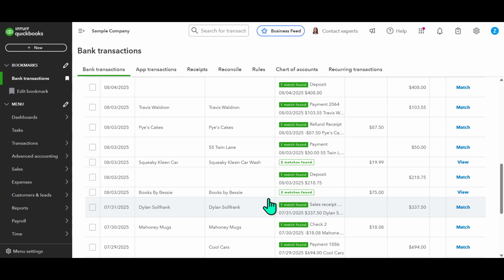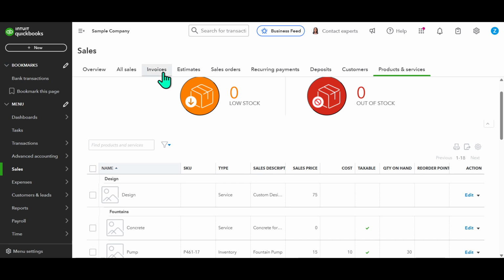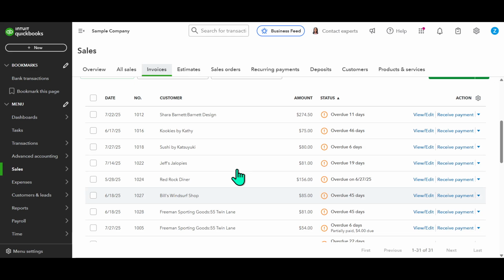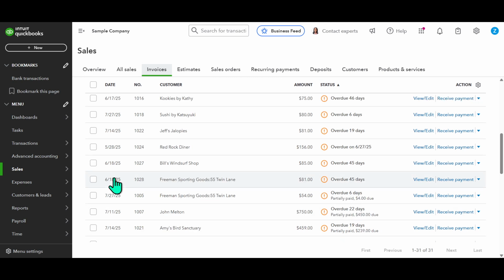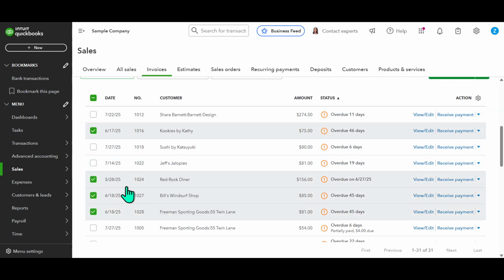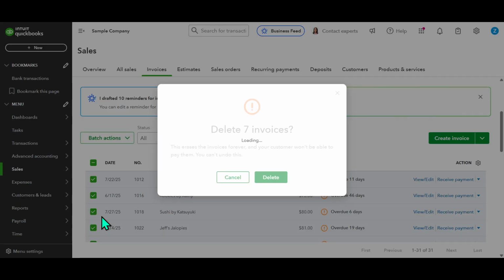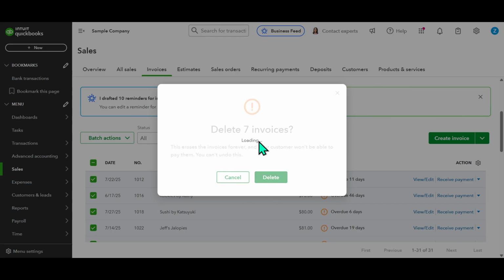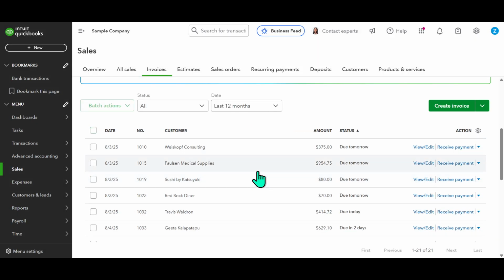QuickBooks Online: How to Delete Invoices (2025 Invoicing & Accounting Tutorial)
Delete invoices in QuickBooks Online to remove mistakes, correct records, and keep your books accurate.

how to delete invoices in quickbooks online, quickbooks online delete invoice tutorial, qbo remove invoice step by step, quickbooks online bookkeeping tutorial 2025, quickbooks online correct invoice errors, qbo delete duplicate invoices quickbooks, quickbooks online small business invoicing fix, quickbooks workflow delete invoice quickbooks, quickbooks online accounting invoice corrections, quickbooks online beginner delete invoice guide